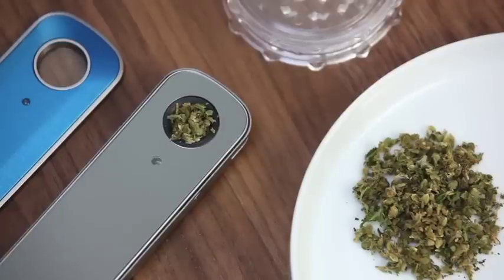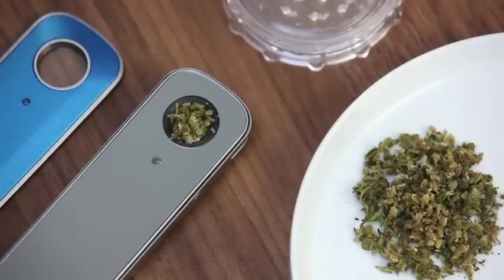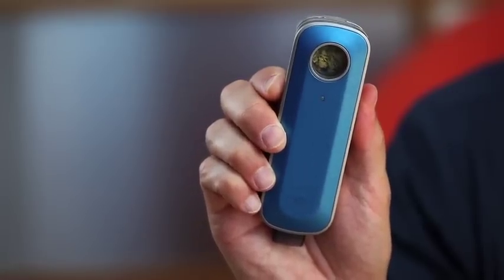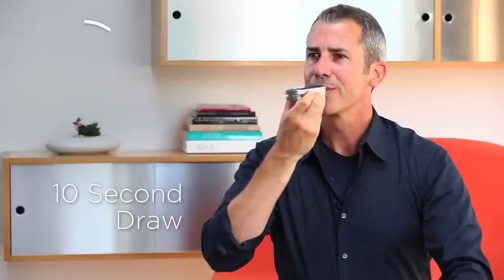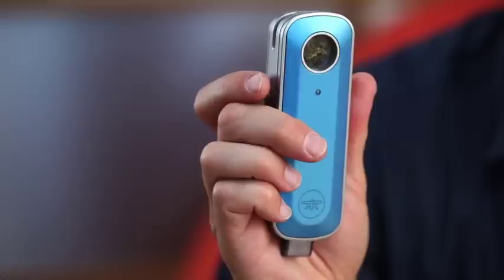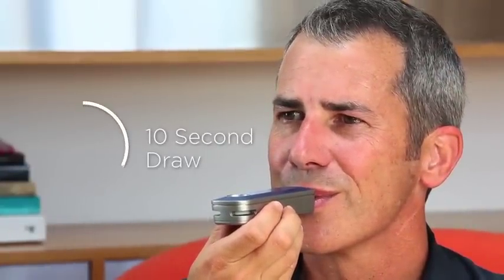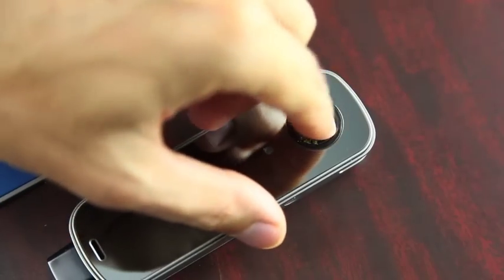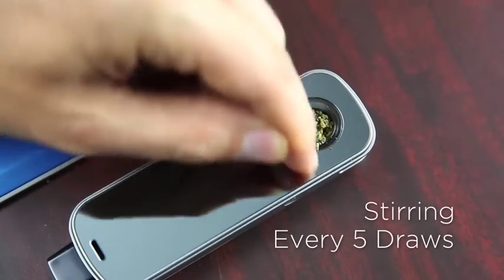Firefly2: How to Get Great Vapor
Mark Williams, the co-creator of Firefly2, guides you through a vape session, giving tips on how to get great vapor.